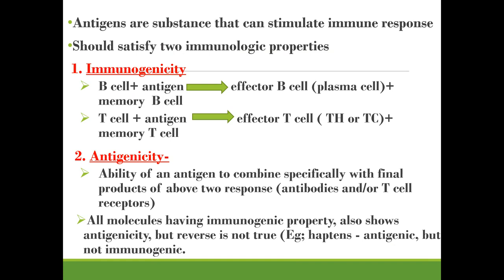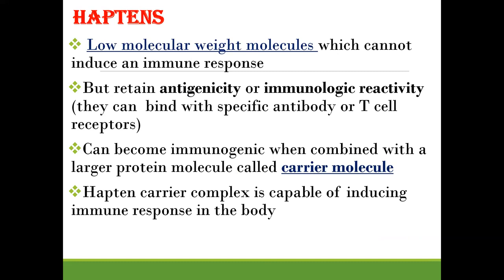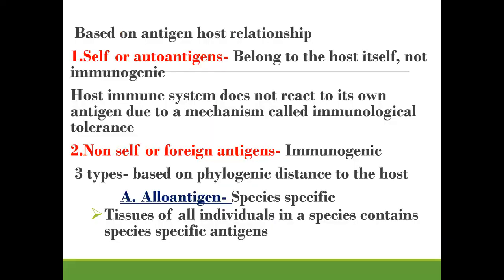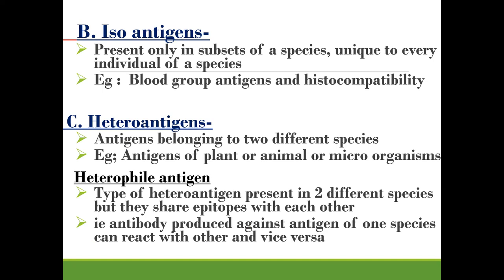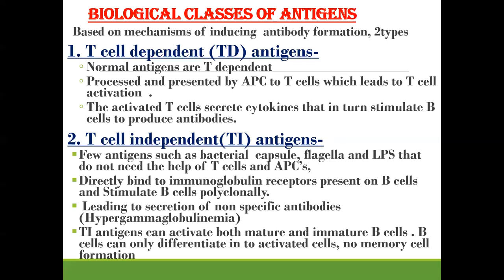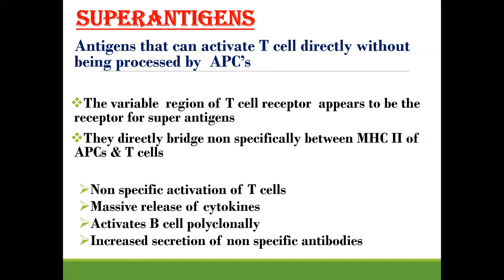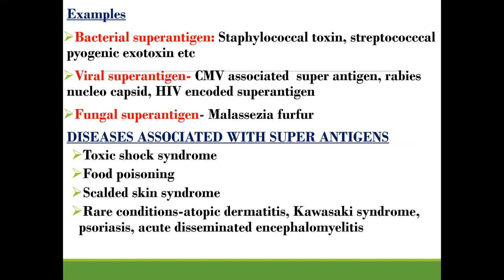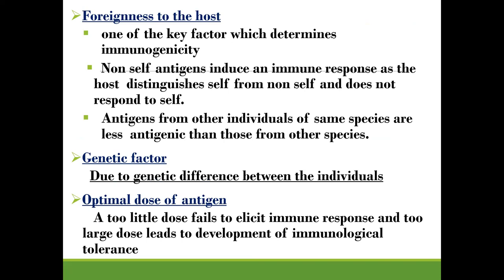ANTIGEN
Mrs ARYA S